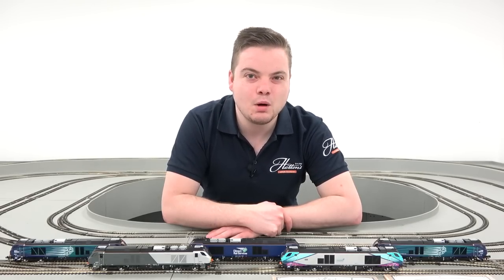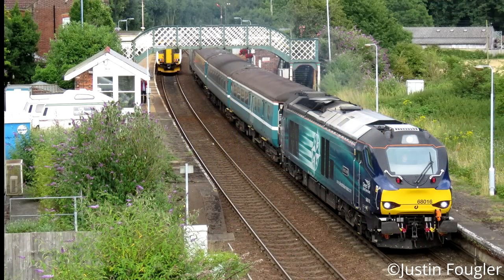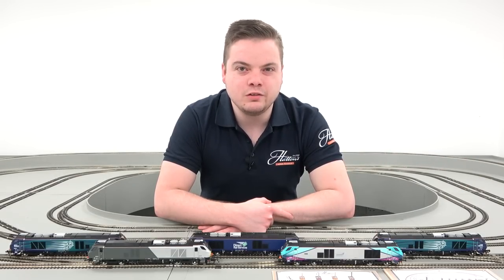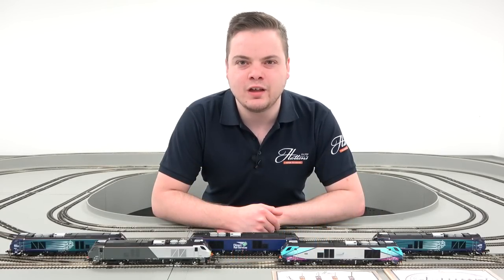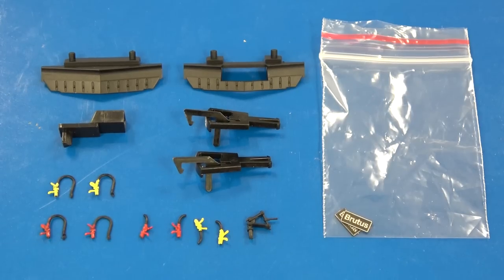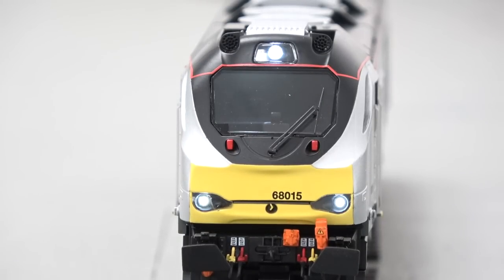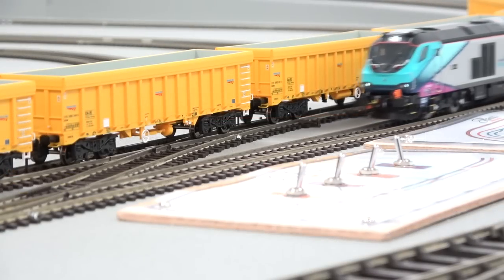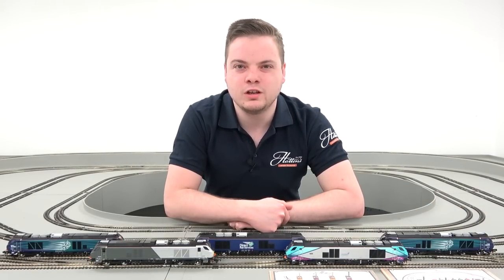Dapol Class 68 - Model Overview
Dapol's Class 68 is a hugely popular model of the iconic modern diesel loco, available in a range of liveries. These high specification models can be yours from £114 each.